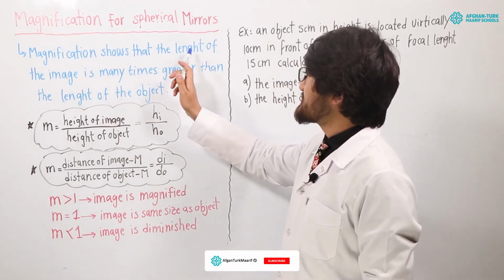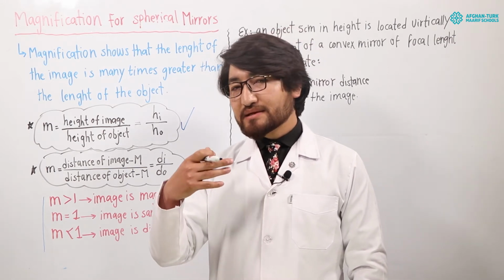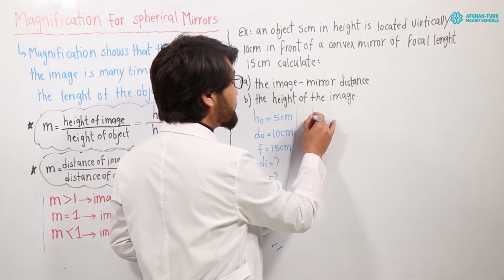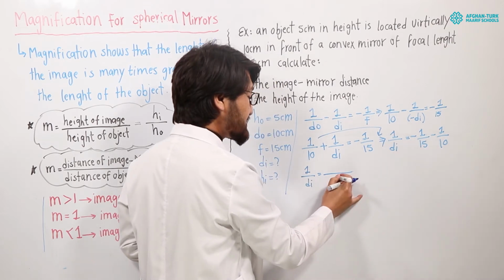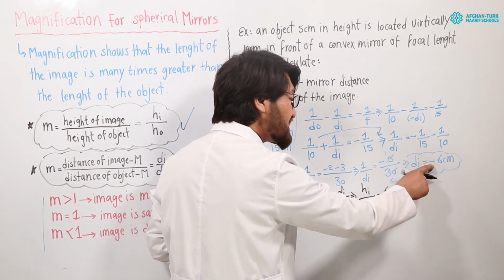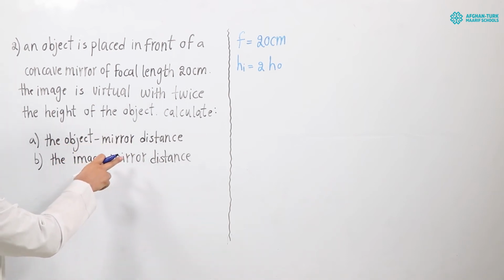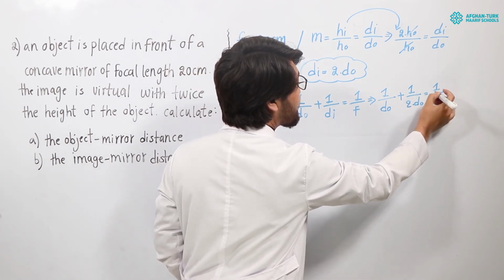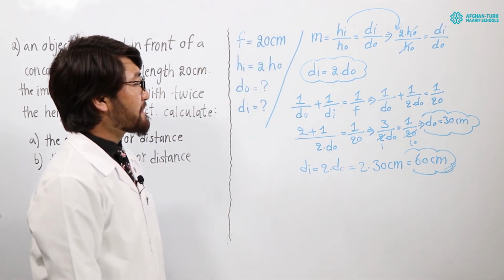Physics 10 | Magnification for Spherical Mirror